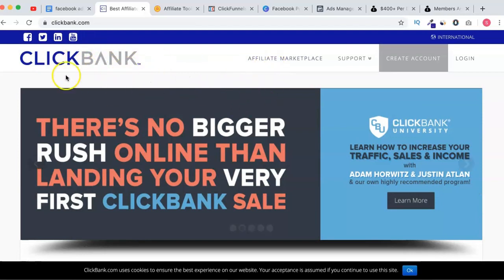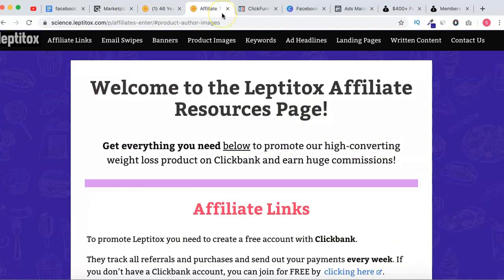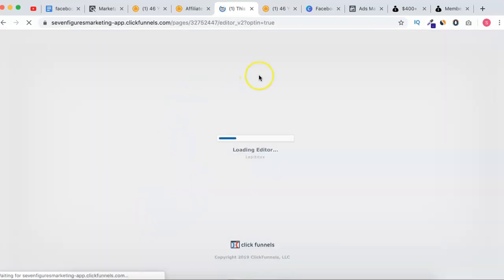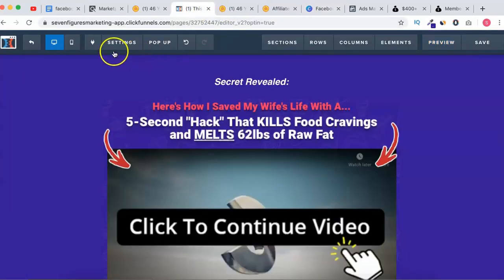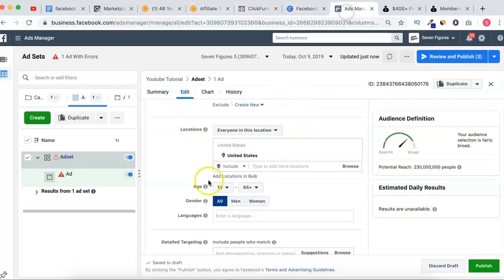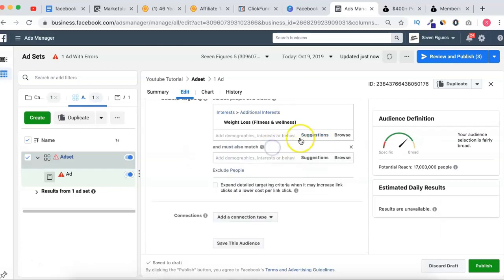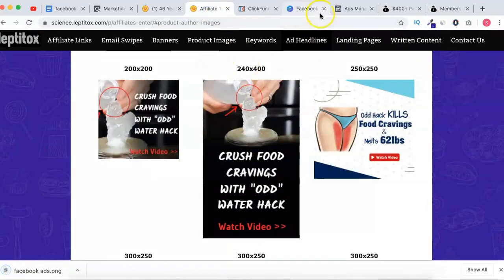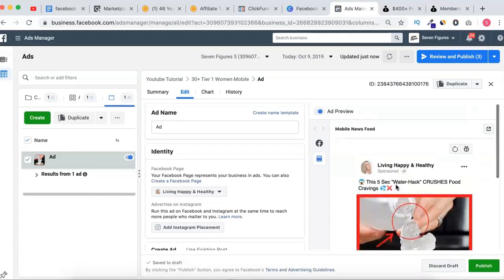(MUST SEE 😱) How To Create Facebook Ads For Affiliate Marketing 2019